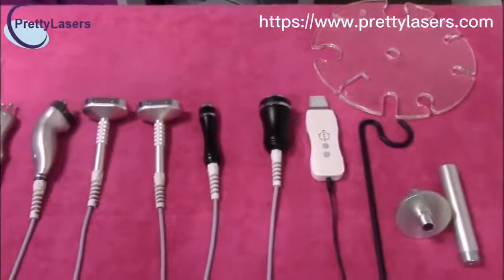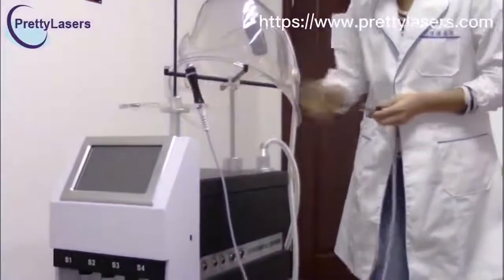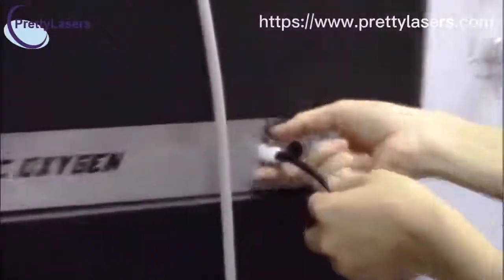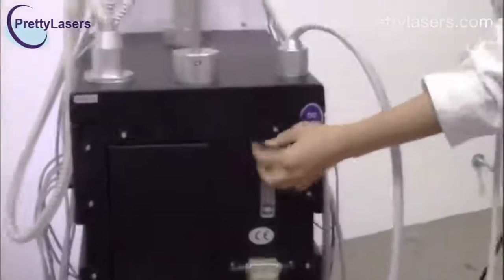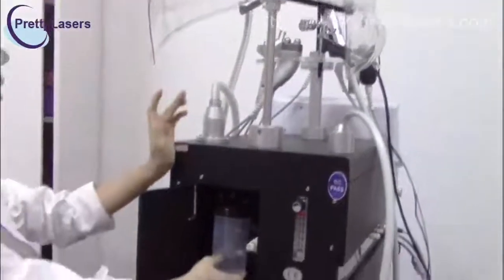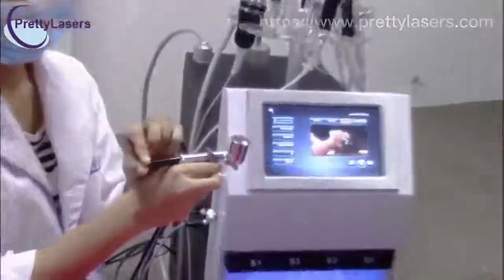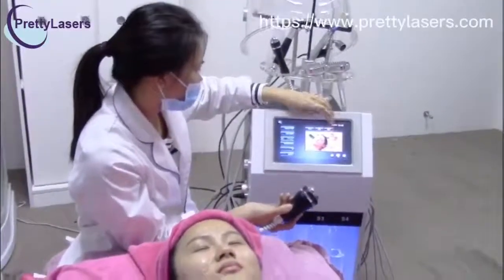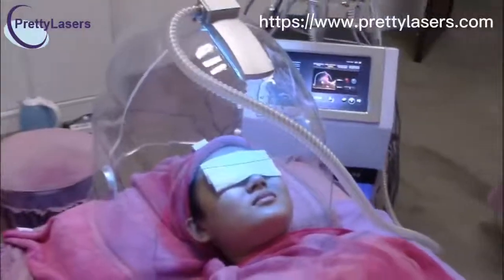How To Install & Operate Facial Spa Equipment | Step by Step | Training Video